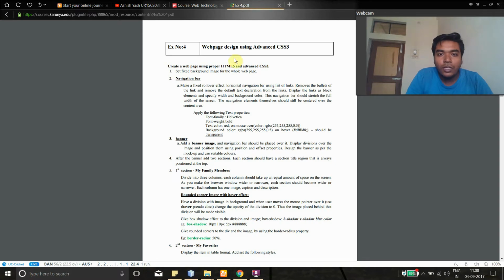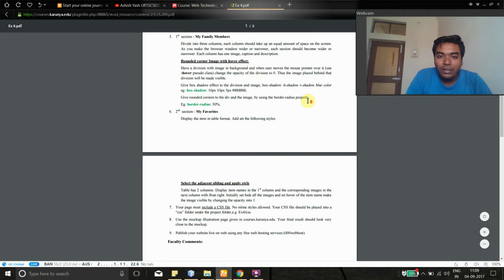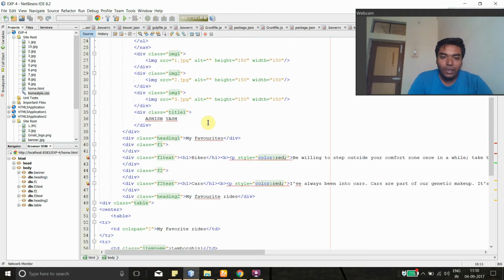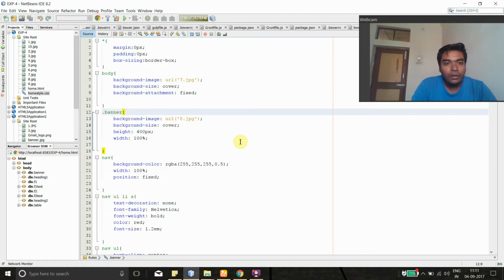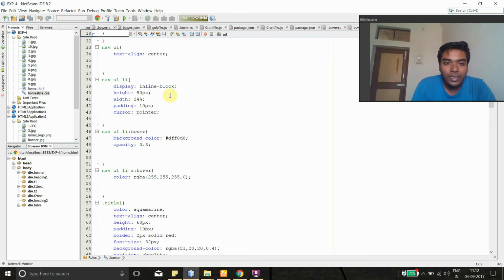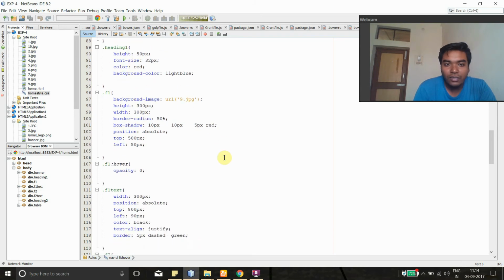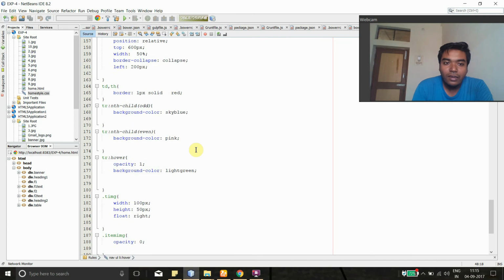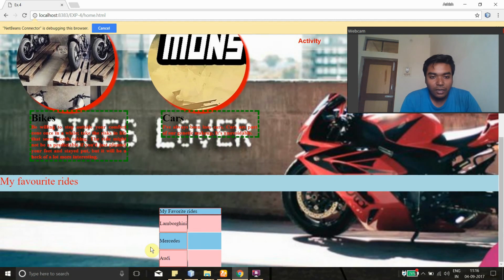WEB TECHNOLOGY LAB EXP-4